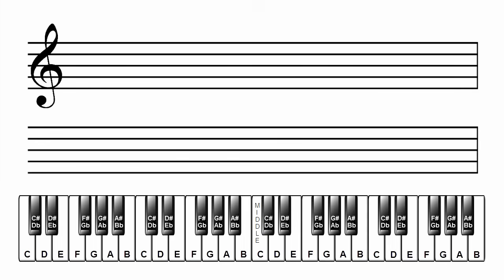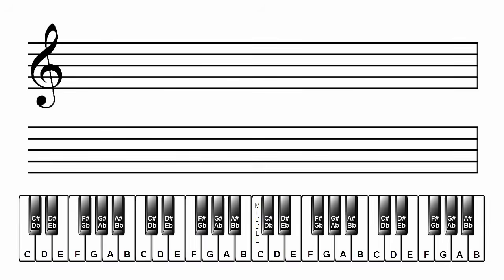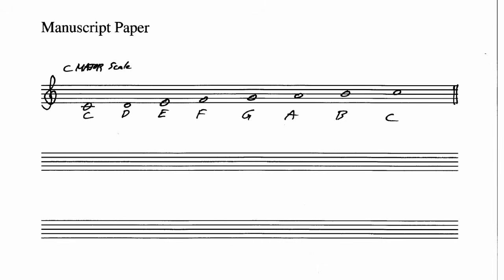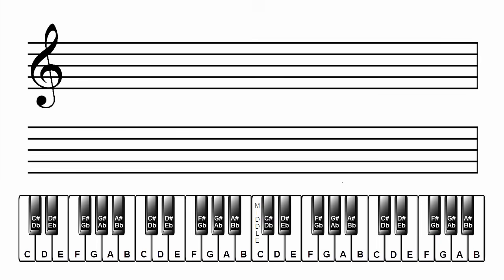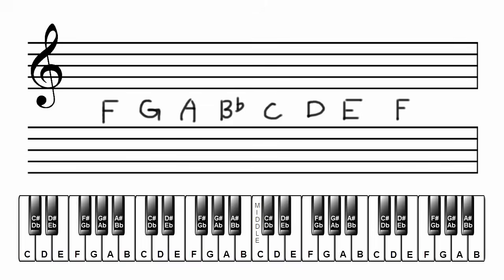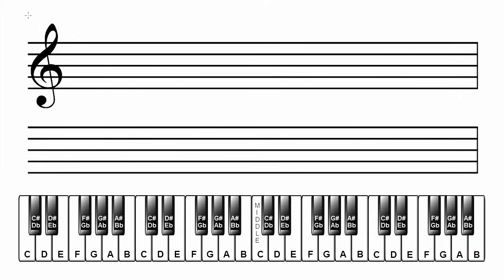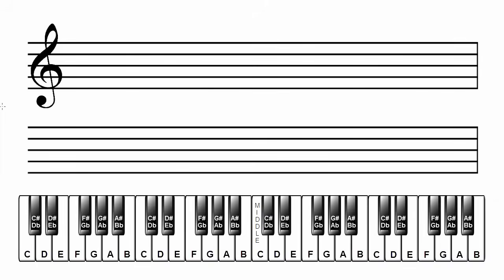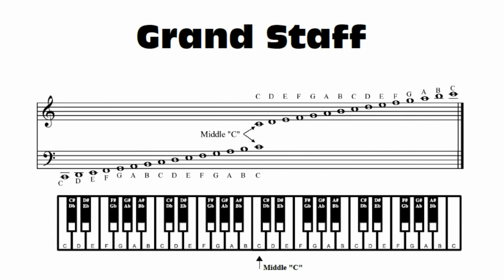Lesson 11: Notating (writing) the C, F, & G Major Scales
Now that we know the Notes in these Major Scales, let's Notate & label them on Manuscript Paper.

Now that we know how to put major scales together on the piano keyboard. Let’s notate our major scales on manuscript paper.

The notes in the C Major Scale are C, D, E, F, G, A, B, C.
The notes in the F major scale are F, G, A, Bb, C, D, E, F.
To review the notes in the G major scale are G, A, B, C, D, E, F#, G.